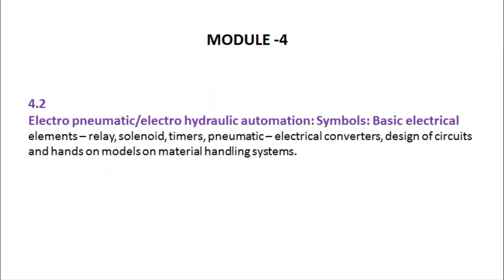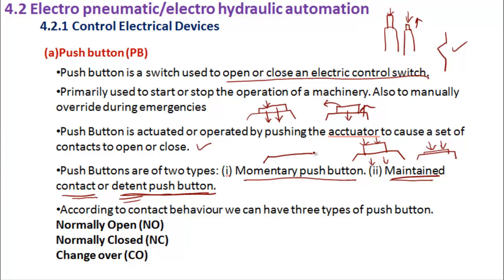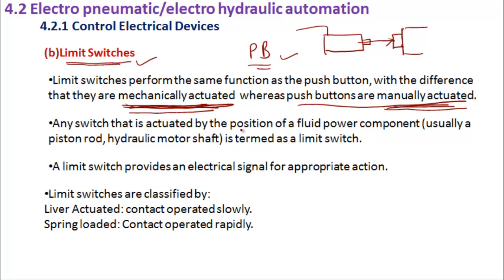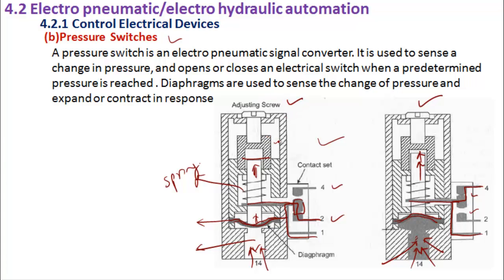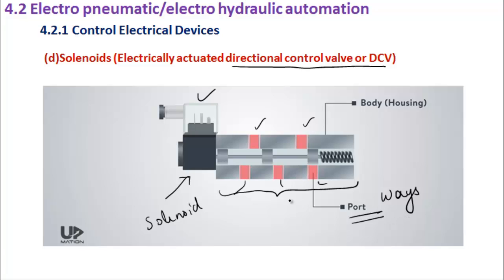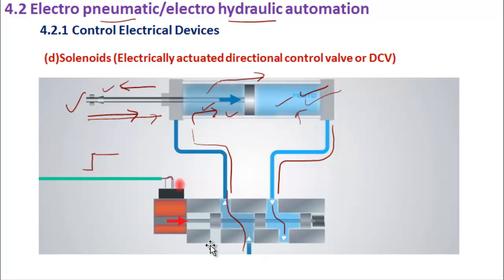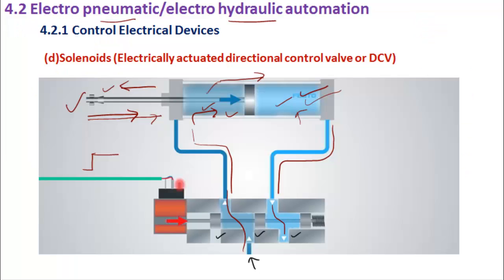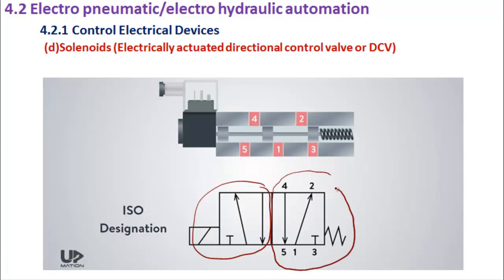KTU-RAT282-Module4-Basic Electrical Elements Part 1